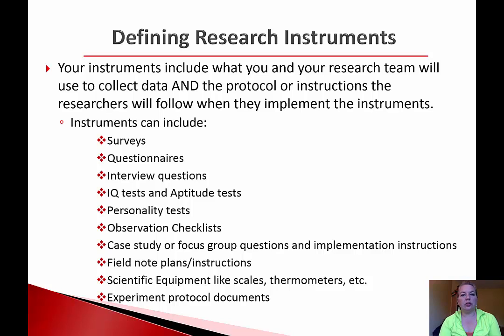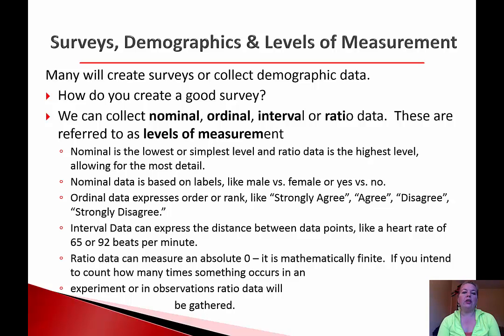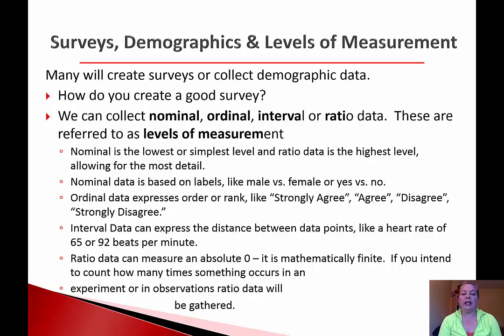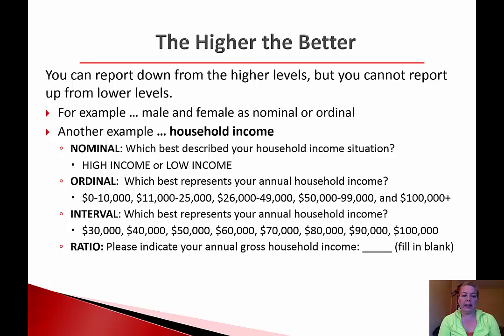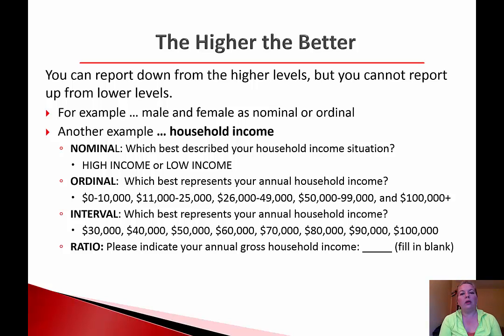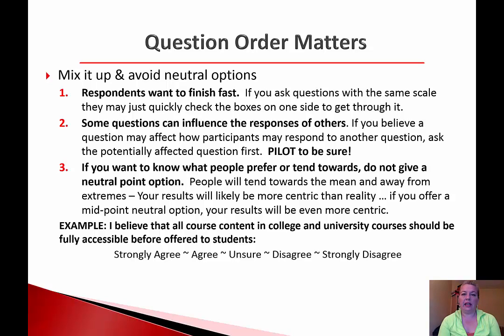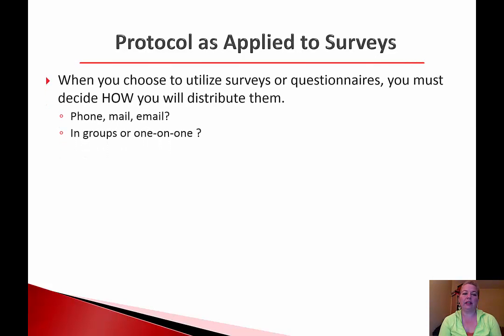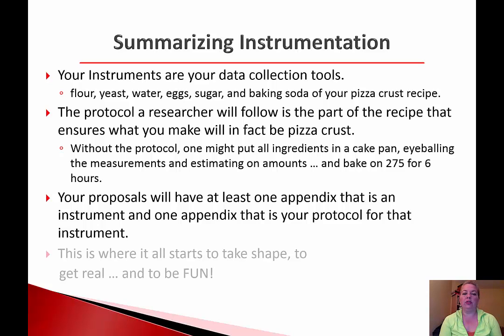JenTalk: Instrumentation in Social Research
Table of Contents:

00:00 - Introduction
00:05 - ATHS 618: Research Methods and Design  JenTalk 7: Instrumentation Instruments and Your Research
00:11 - Defining Research Instruments
00:13 - Defining Research Instruments
00:54 - Instruments & Your Proposal
00:56 - Instruments & Your Proposal
02:45 - Surveys, Demographics & Levels of Measurement
02:46 - Surveys, Demographics & Levels of Measurement
05:18 - The Higher the Better
05:20 - The Higher the Better
10:01 - Question Order Matters
10:02 - Question Order Matters
14:11 - Protocol as Applied to Surveys
14:13 - Protocol as Applied to Surveys
15:24 - Summarizing Instrumentation
15:25 - Summarizing Instrumentation